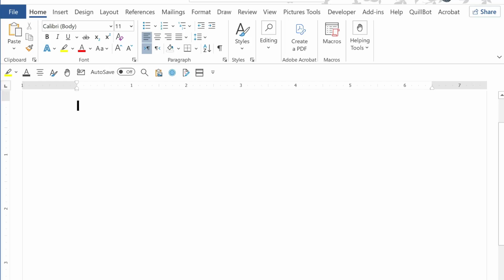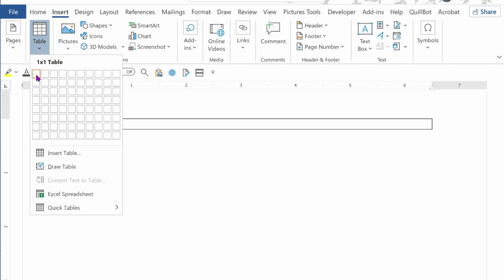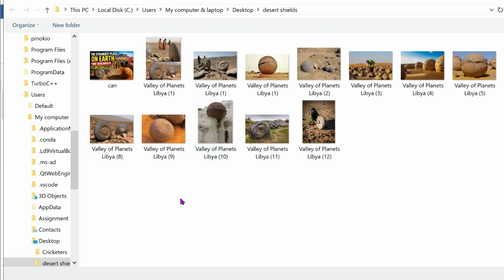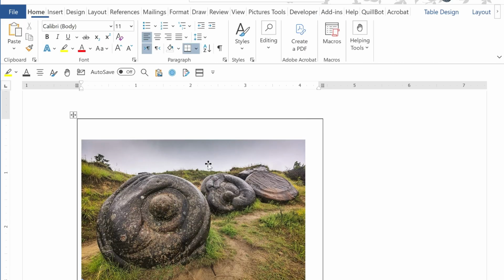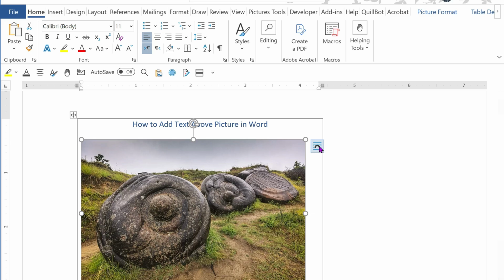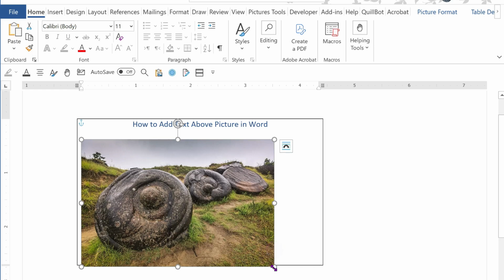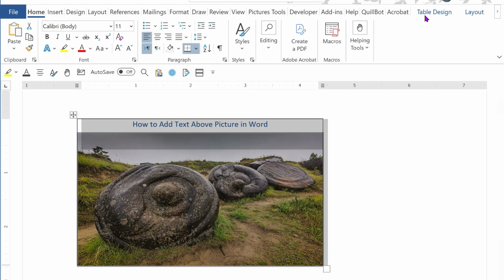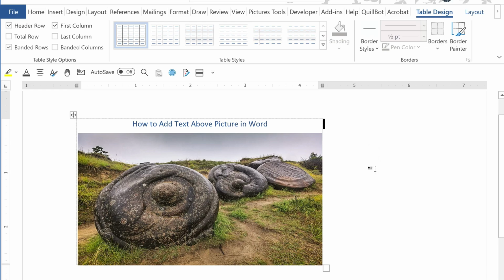How to Add Text Above Picture in Word | Stop Using Text Boxes! Try This Trick Instead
Tired of fighting Microsoft Word's layout engine? In this quick tutorial, you'll learn a unique, bulletproof trick to lock text directly ABOVE any image so they never drift apart again—no matter how much you edit your document!

If you've ever had a single press of the "Enter" key send your images flying down the page, this hidden container method is exactly what you need to take total control of your formatting.

If this formatting trick saved your document, make sure to smash that Like button, drop a comment if you have any questions, and subscribe for more advanced Word tips that make your life easier!